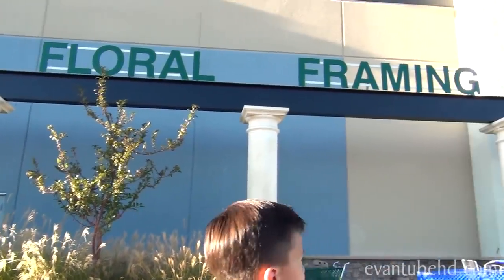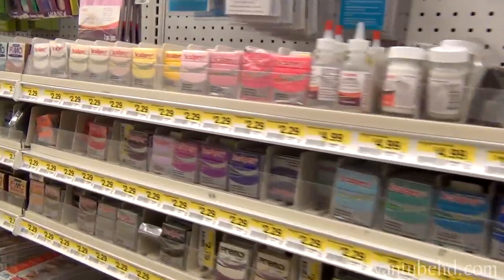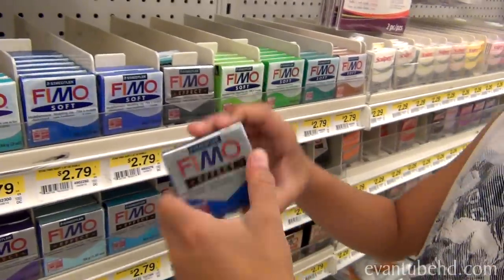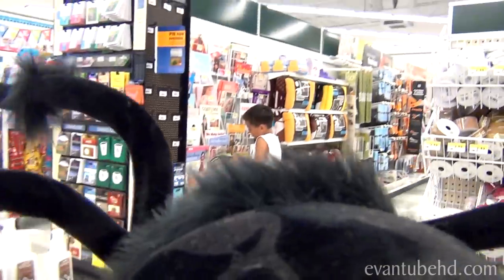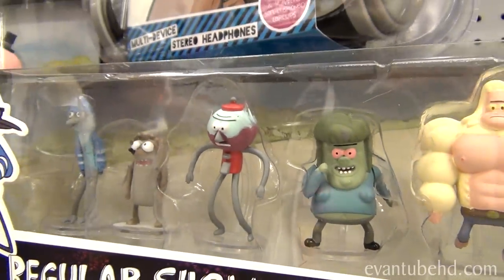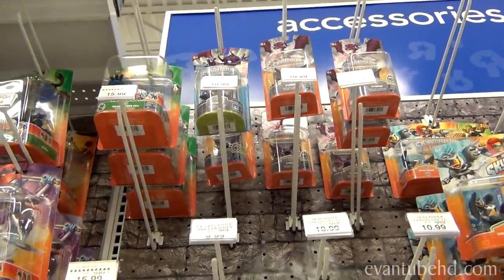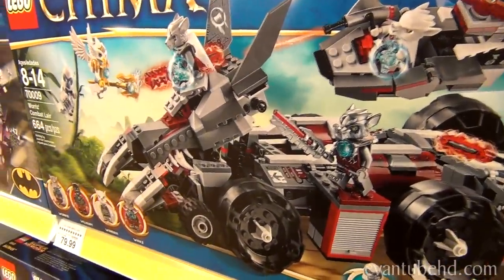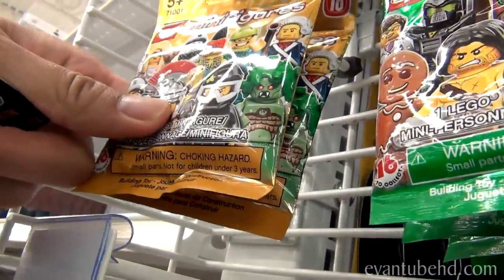Toys "R" Us Shopping (Episode 4) - Disney Infinity, Skylanders, K'Nex, LEGO, Angry Birds Telepods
This was a busy week with school and Angry Birds Telepods Week. I think we put together 8 or 9 videos this week with the finale of The Hunt for Mr. Gold.

We took a trip over to JoAnn crafts store to pick up some polymer clay for some new Angry Birds Star Wars clay models.  After picking out some Fimo and Sculpey clay, we head over to Toys "R" Us to see what's new.

Tell us what you want to see on EvanTubeHD.

Here're links to all the videos we made this week:

DAY 7 (Dual with Count Dooku) : Coming soon!
DAY 8 (Darth Vader Pig Carrying Case & TOTAL DESTRUCTION!!!): Coming Soon!